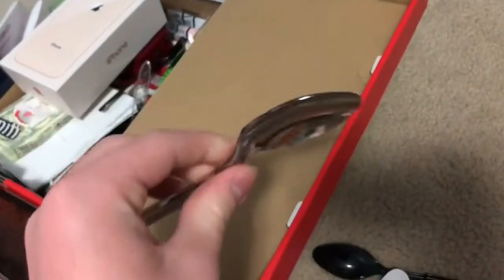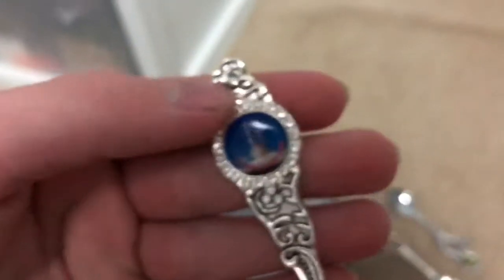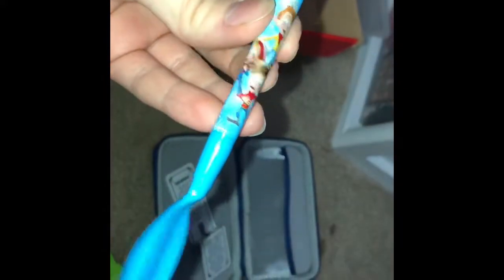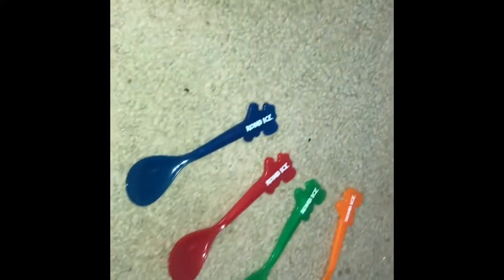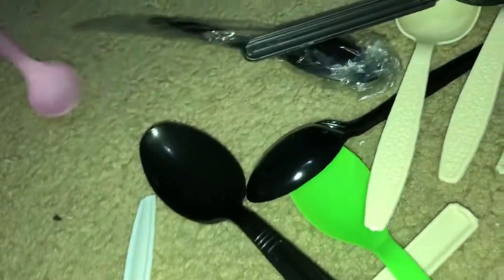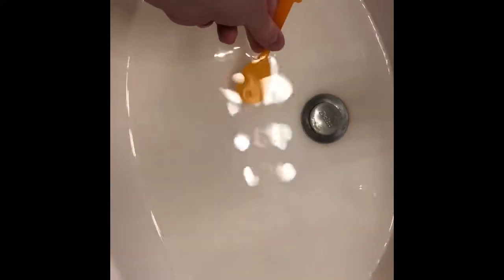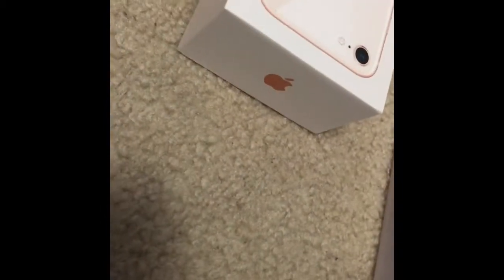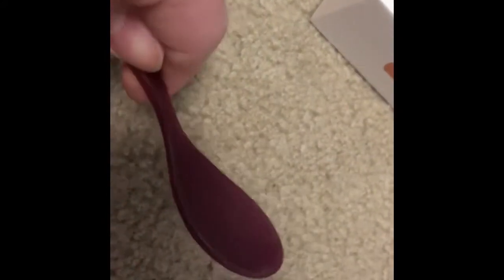My Spoon Collection!